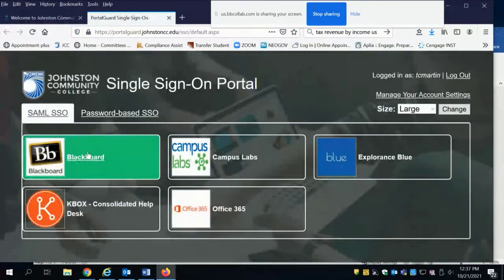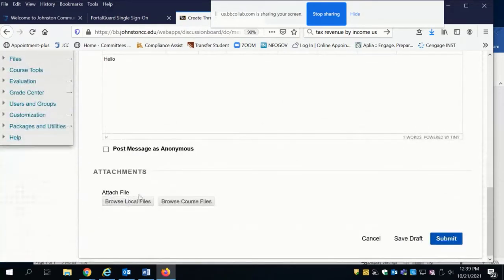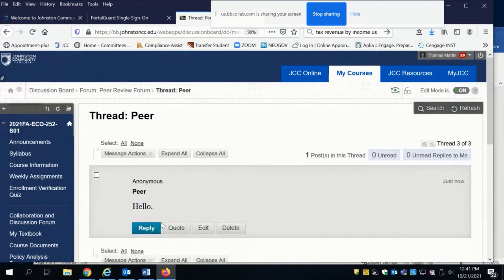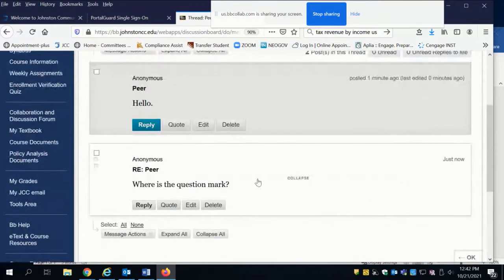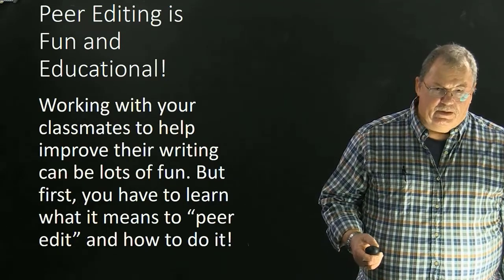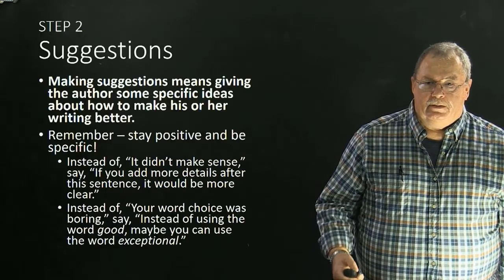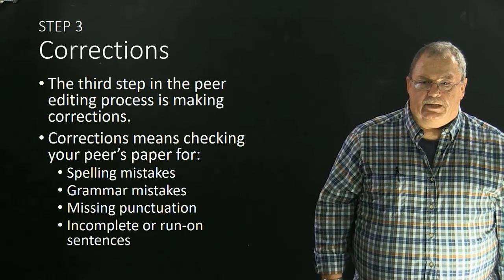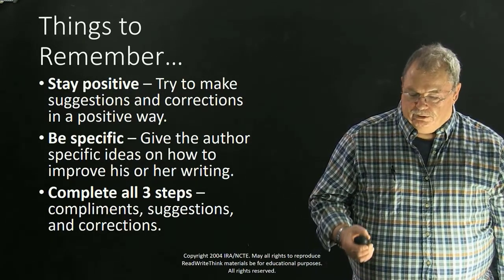Peer Review Instructions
This video focuses on the processes of Peer Review and anonymous posting in Blackboard.